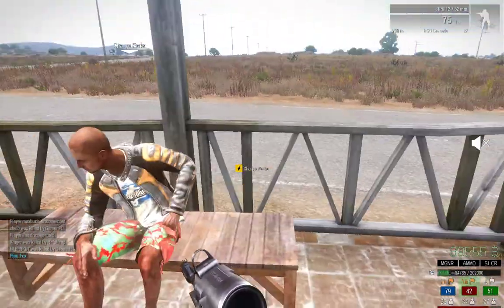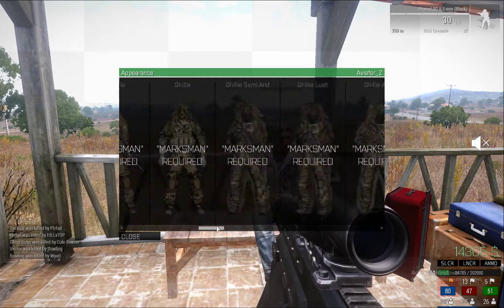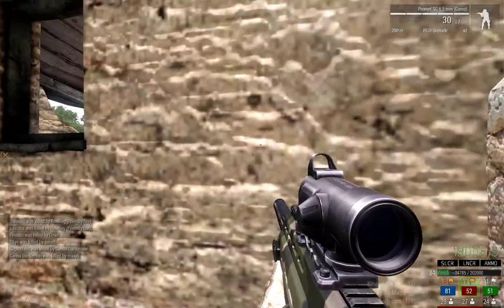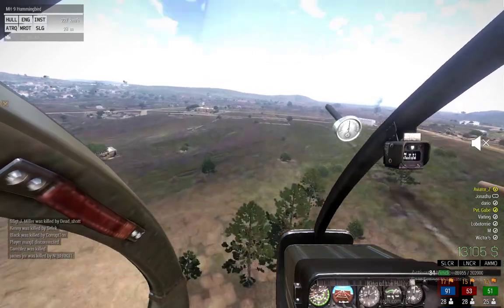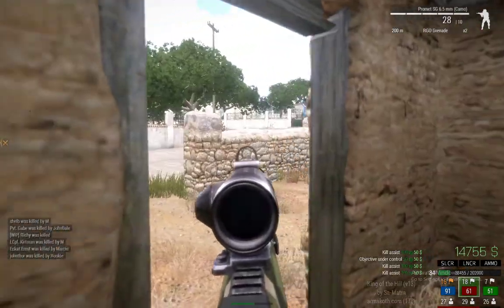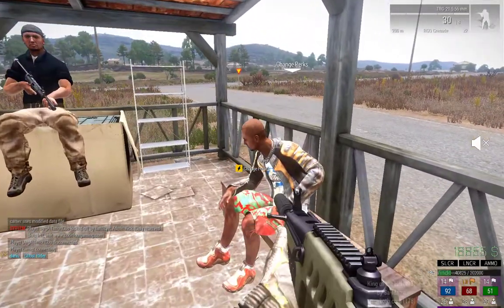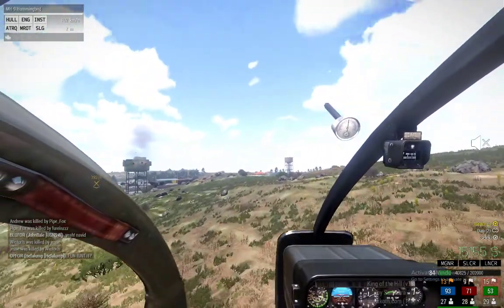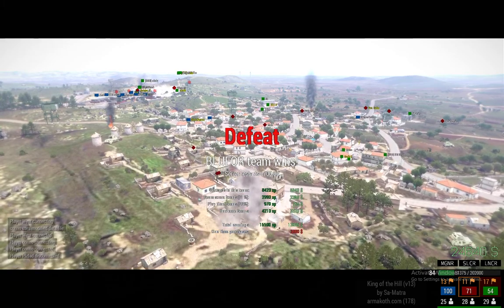Infantry Tips and Tricks Live Commentary Arma 3 King of the Hill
Here are a few tips and tricks that I use for King of the hill.